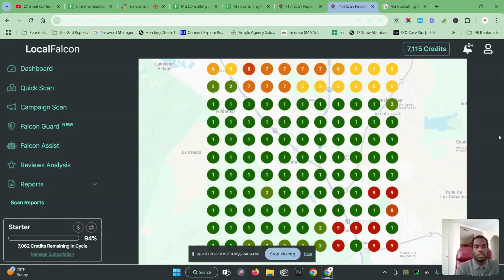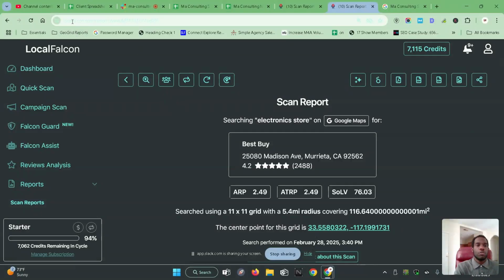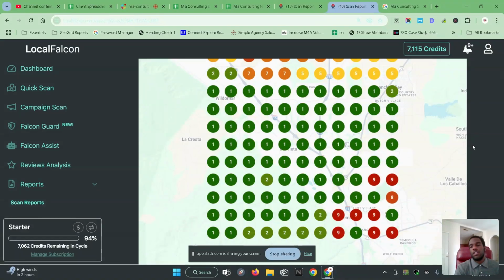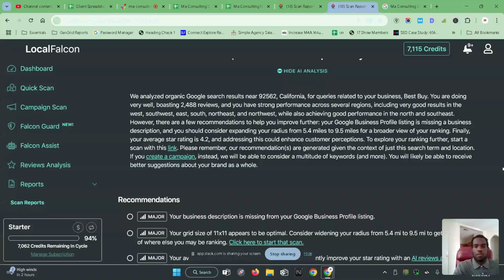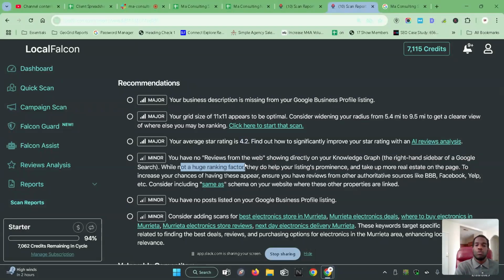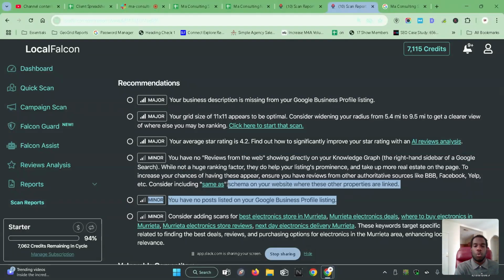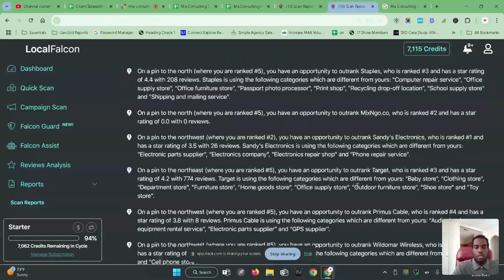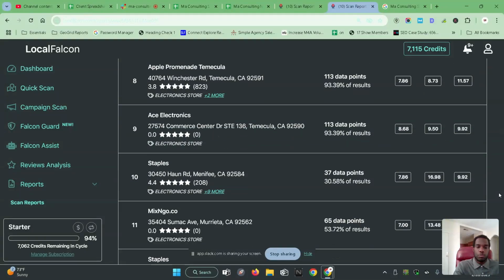Local Falcon Tutorial: How to Audit ANY Business’s Local SEO (Step-by-Step)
Learn how to use Local Falcon to uncover hidden local SEO opportunities—for your business OR clients! In this tutorial, I’ll show you how to:

✅ Analyze Google Map rankings in any location
✅ Spot competitor weaknesses to exploit
✅ Generate client-ready audit reports

🚀 Want More Clients? Let’s talk! Book a FREE 30-min strategy session with me to grow your law firm’s online presence:

📞 Need help? visit Maconsultingservices.site